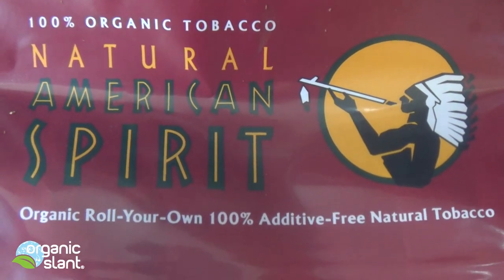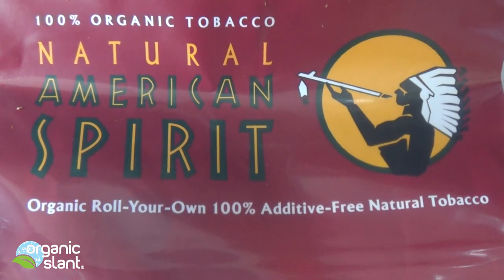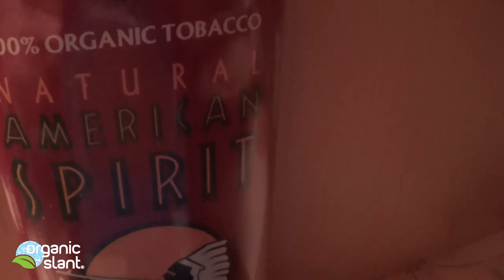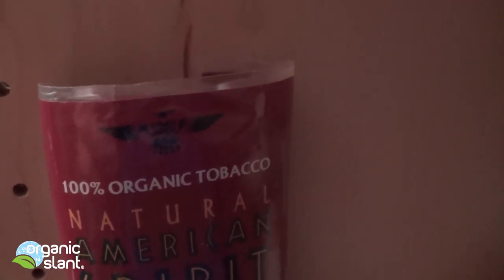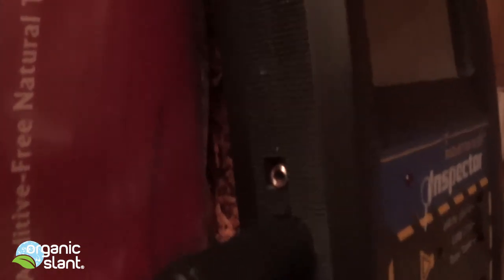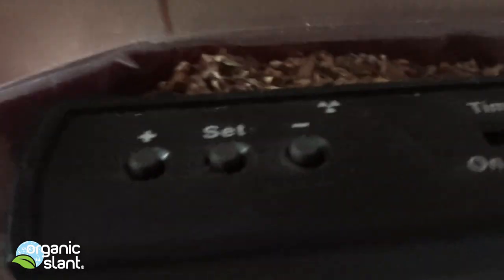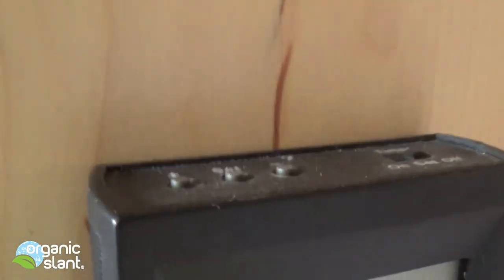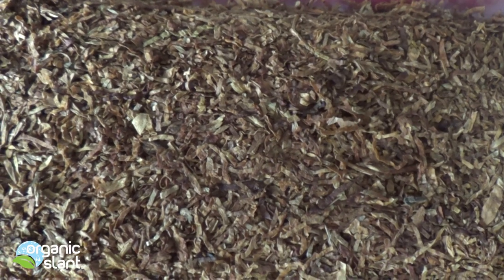Radiation monitor tobacco American Spirit Organic pouch Roll-Your-Own 11-25-2013 | Organic Slant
Testing straight organic tobacco without filters or papers for radiation to see if the radiation is acquired during the process of making the cigarettes.